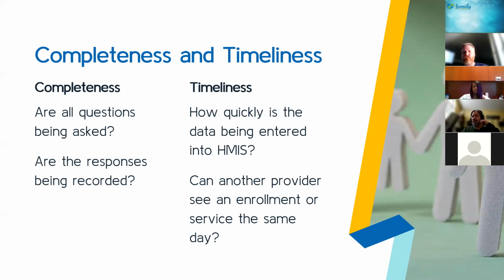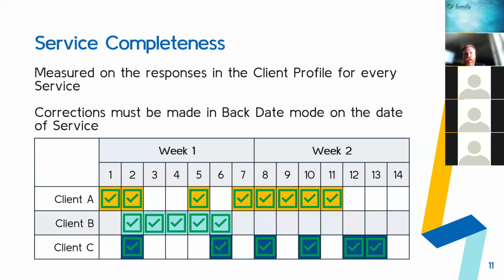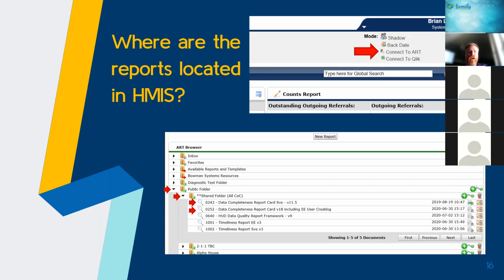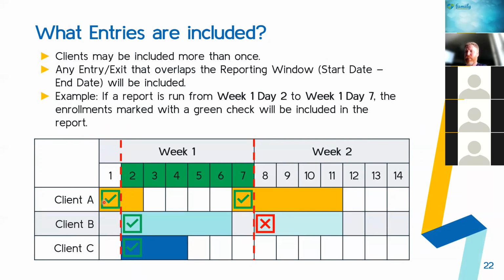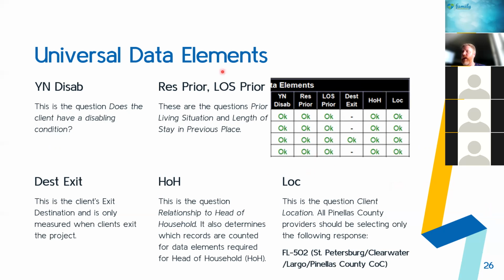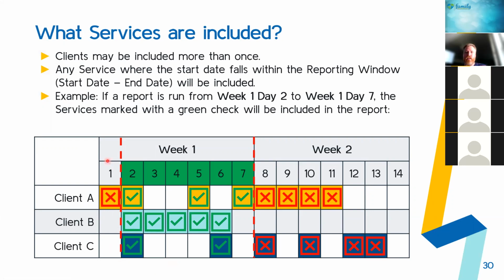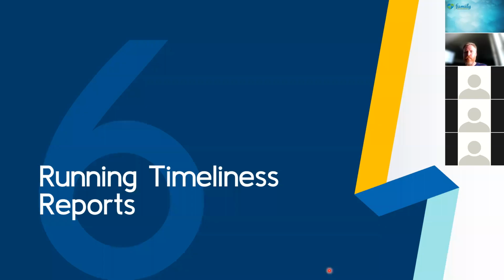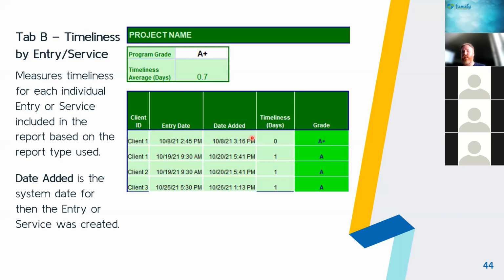HMIS Data Timeliness and Completeness Training